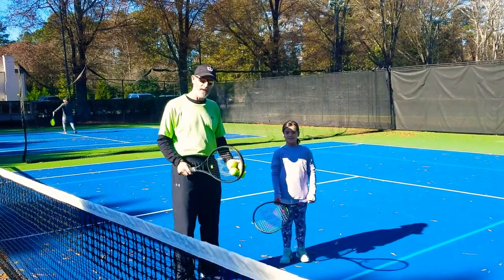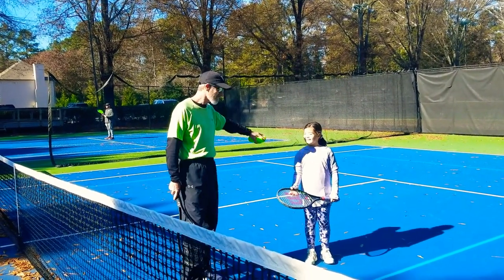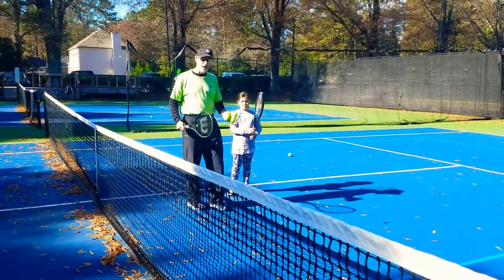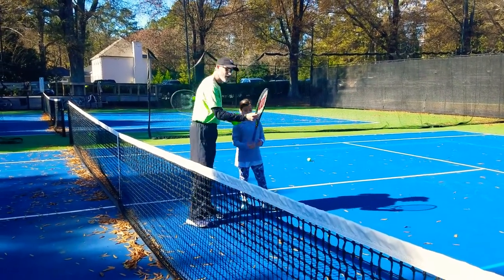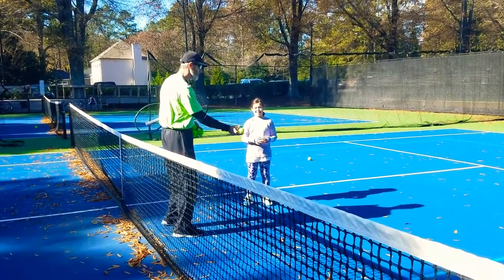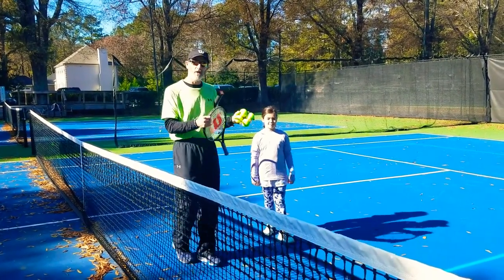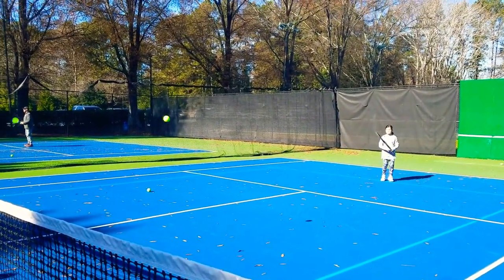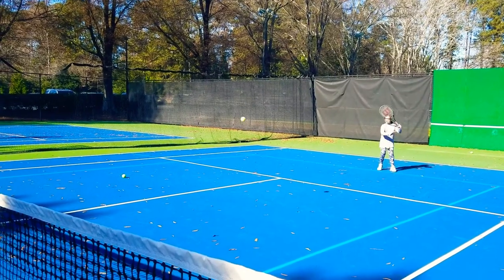Topspin....Under the ball!